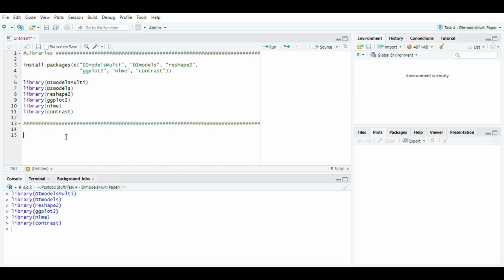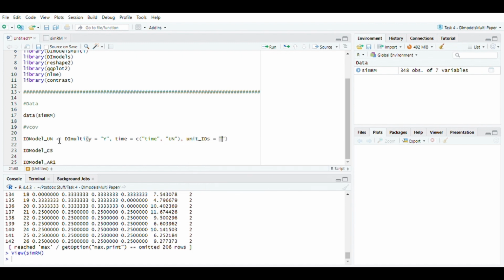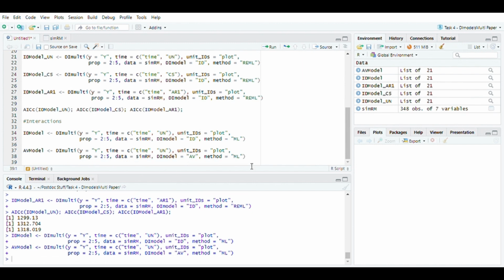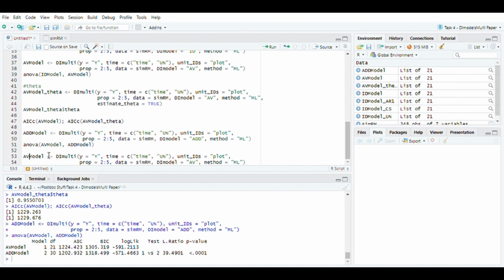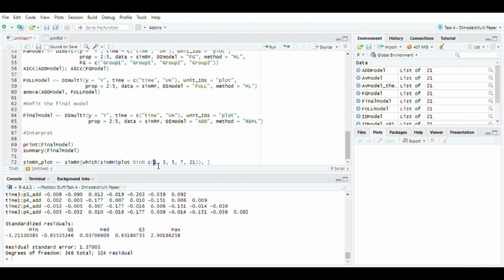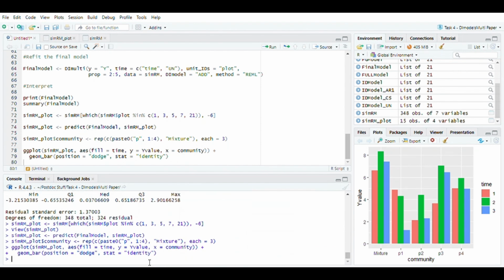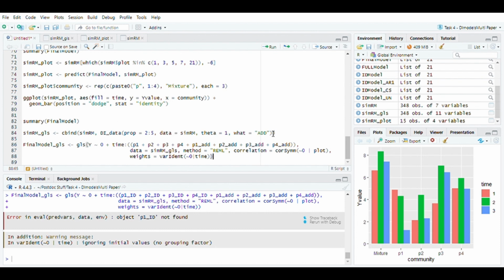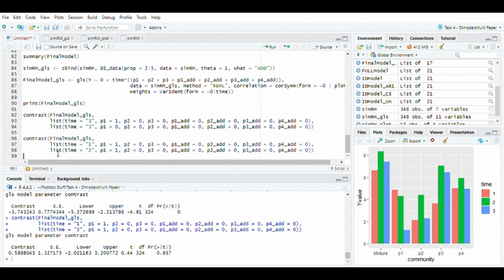deep_RMEx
Video walk through of how to fit a repeated measures Diversity-Interactions model using the DImodelsMulti R package